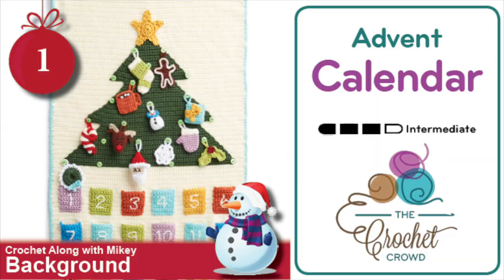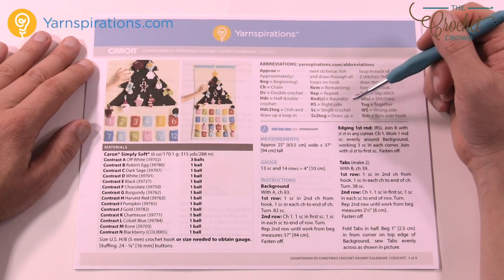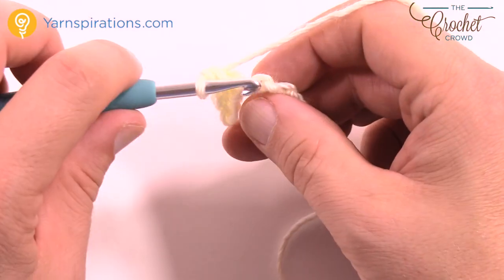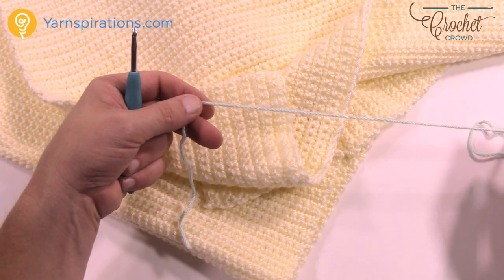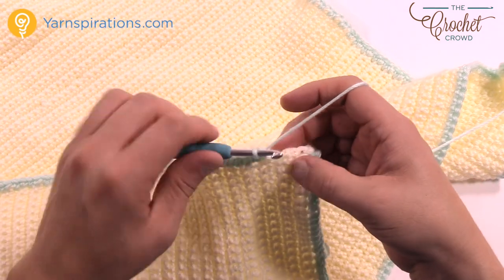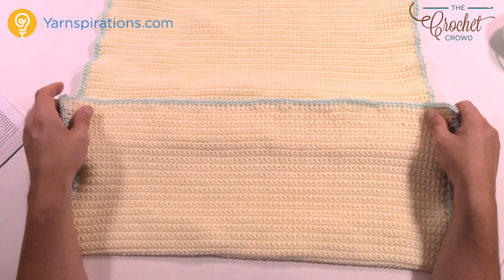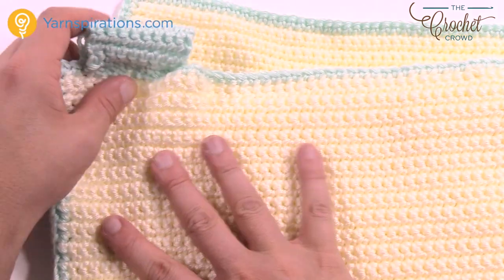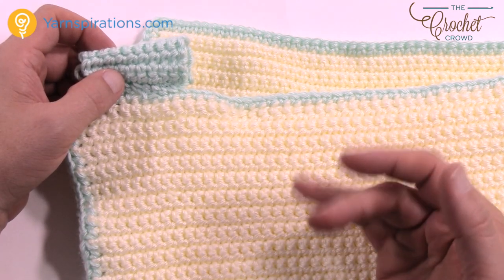Left Hand: Advent Calendar Background Wall Hanging | EASY | The Crochet Crowd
Today, we are going to create the white backdrop of your Crochet Advent Calendar. We will do the 1 border round and create the two tabs at the top of the backdrop.